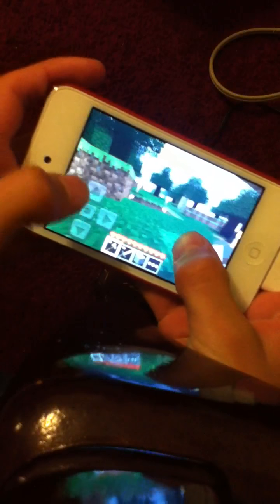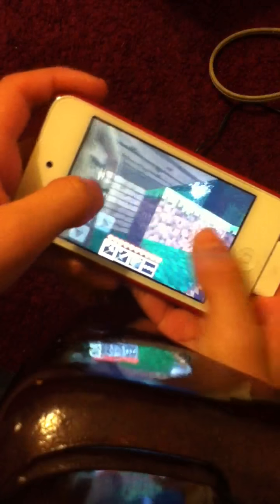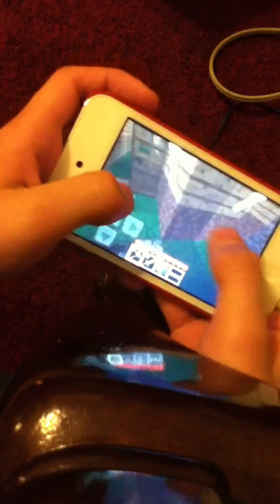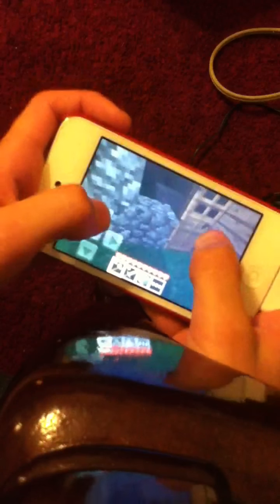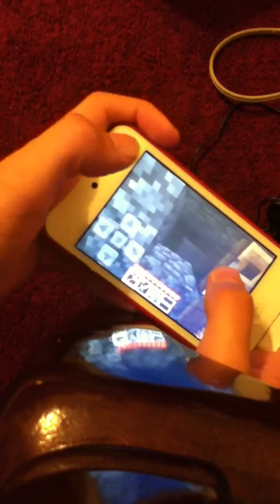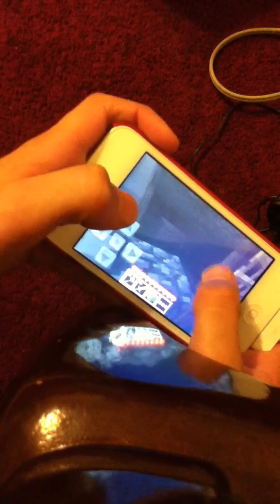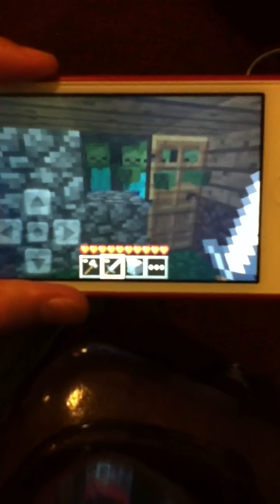Minecraft zombies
Zombies r attacking my home